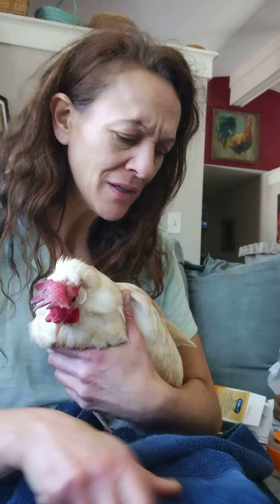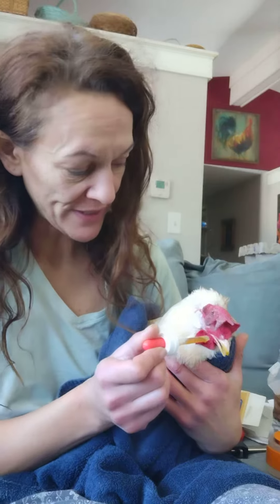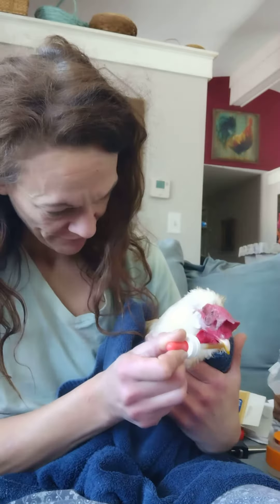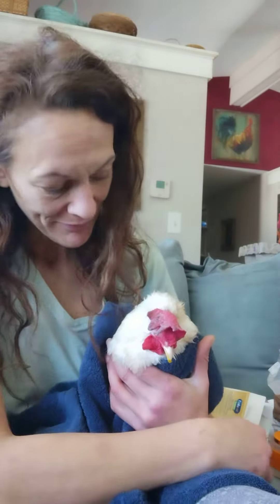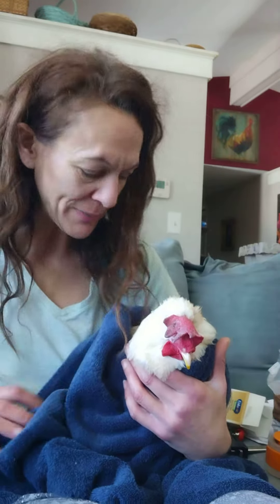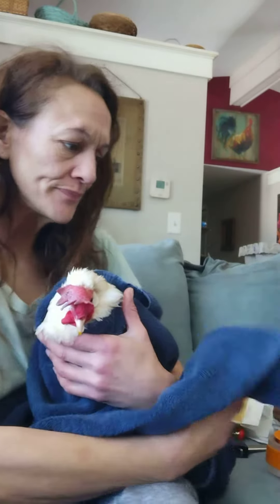Mopsy's Under the Weather 😔